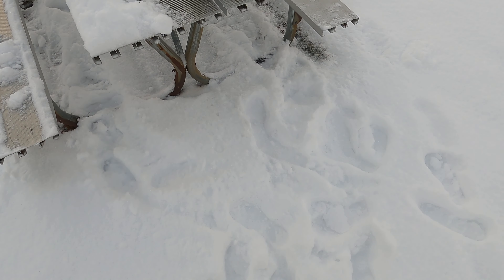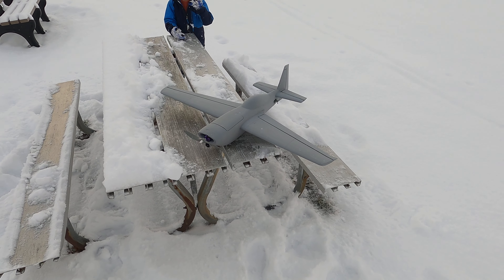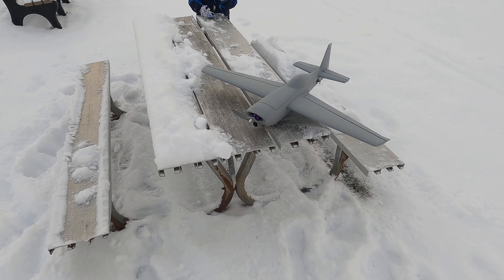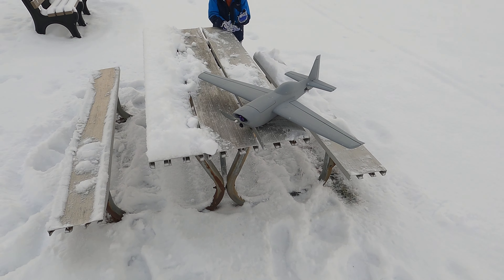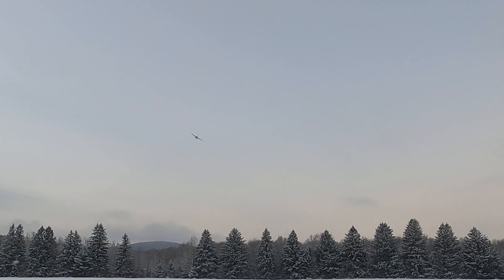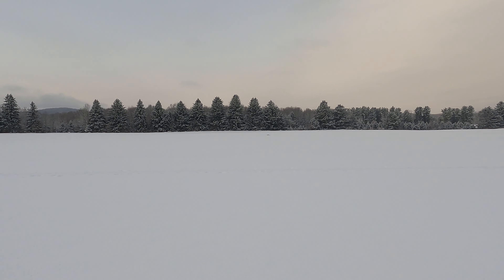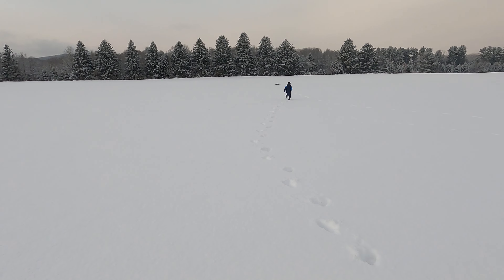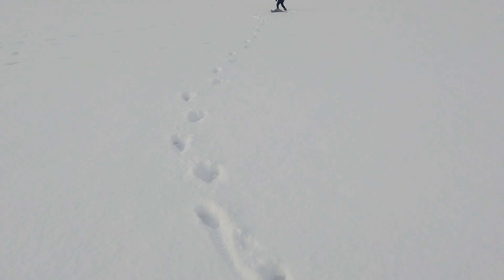3d Printed edge 540 flew awesome until It didn’t 😂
unsure what failed. it seemed like a control surface issue or a receiver problem.